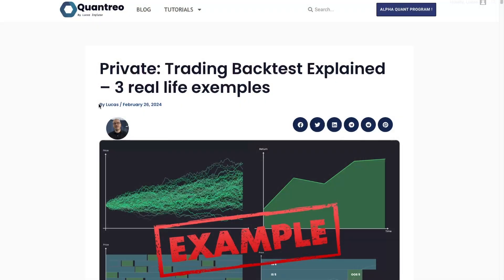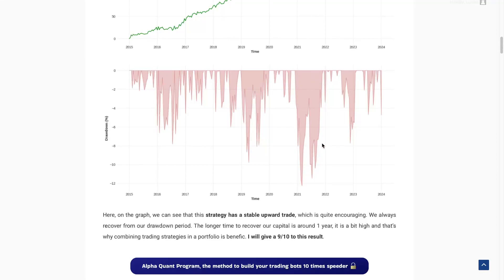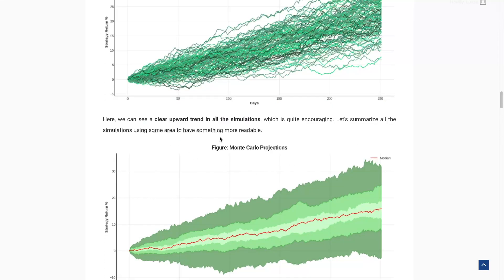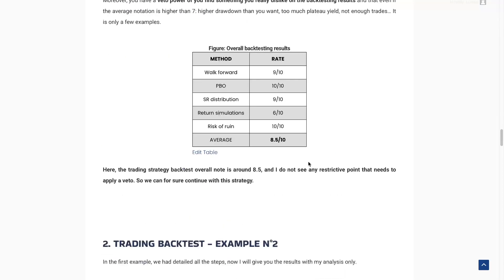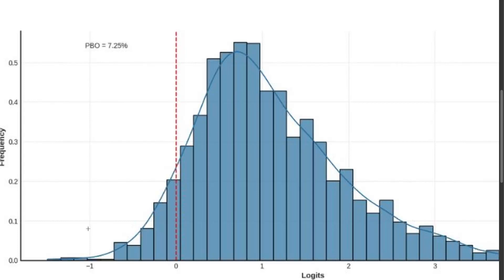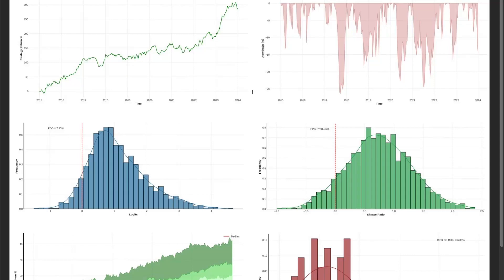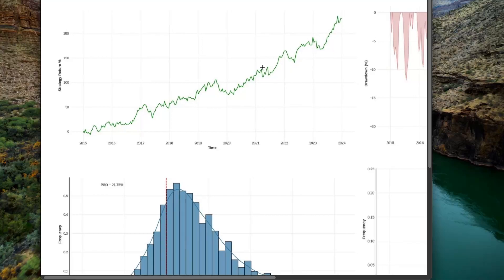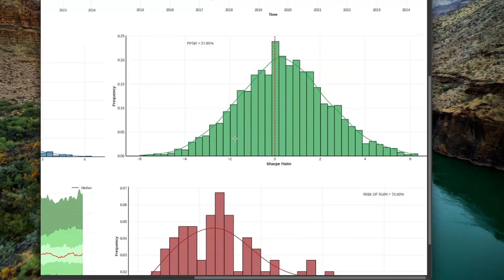How To Use And Analyze A Backtest: 3 Real Examples For Better Trading Strategies (7/7) | Quantreo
Knowing how to use and analyze a backtest is key to selecting the right trading strategy.

In this video, I go through 3 personal examples to show how to apply different backtesting methods like walk forward, robustness testing, and Monte Carlo simulations. Learn how to interpret backtesting results for better strategy decisions. Don't miss out on this comprehensive guide.

✅Timestamps:

00:00 INTRODUCTION
00:48 1st BACKTEST
05:38 2nd BACKTEST
09:13 3rd BACKTEST
11:30 OUTRO

The video is about How To Use And Analyze A Backtest: 3 Real Examples For Better Trading Strategies (7/7) but also tries to cover the following subjects:

Effective Backtesting Techniques
Selecting Trading Strategies
Step-By-Step Analysis